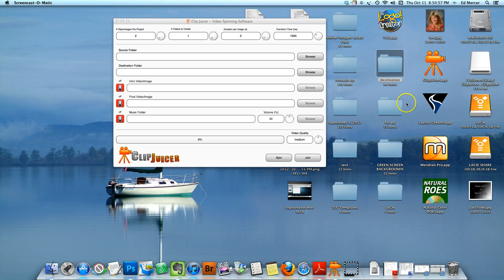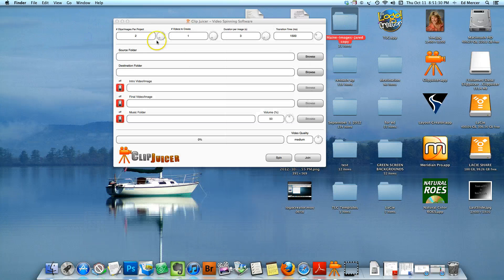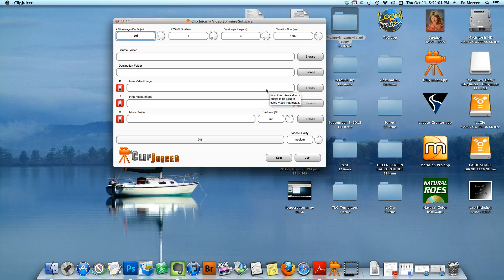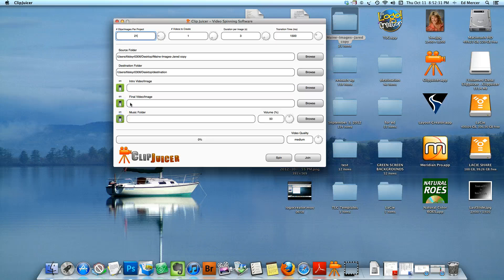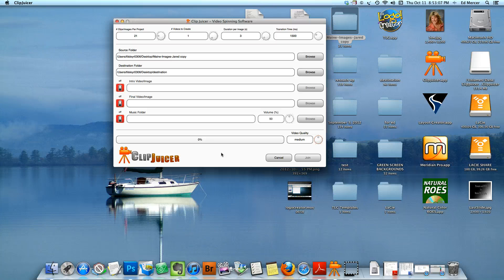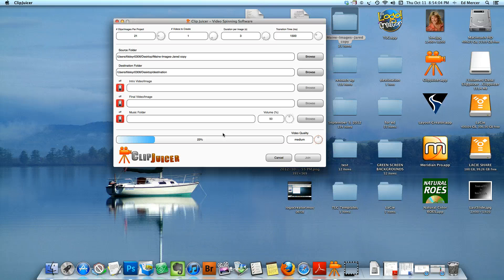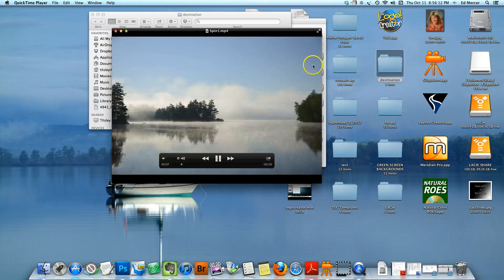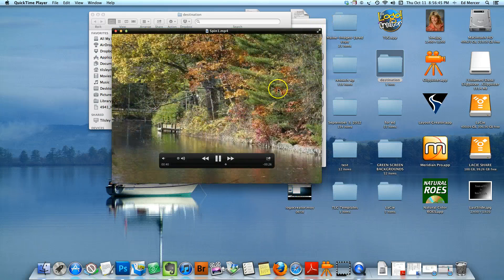Clip Juicer Software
Clip Juicer software is one of the easiest ways to create videos from your images and videos.